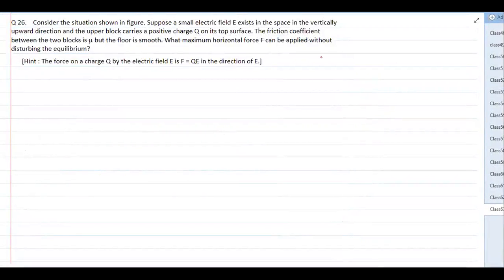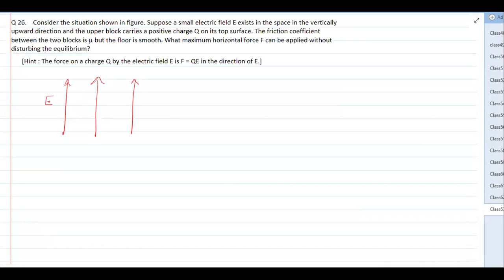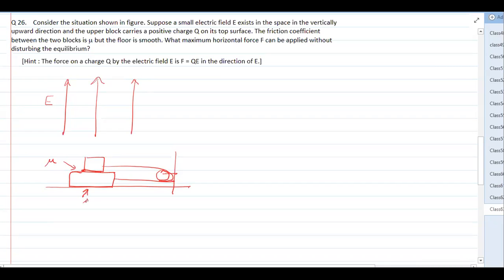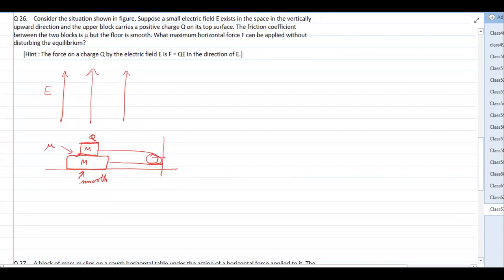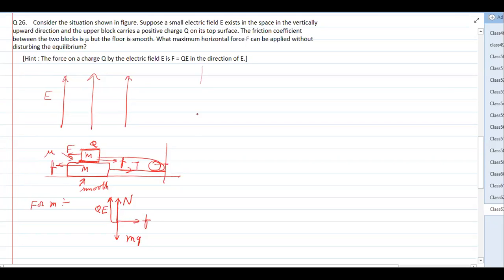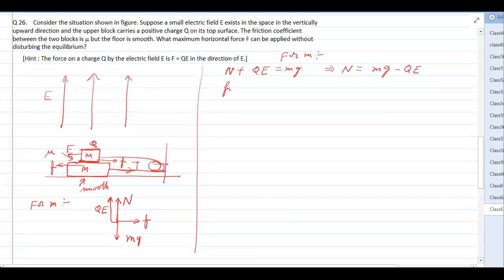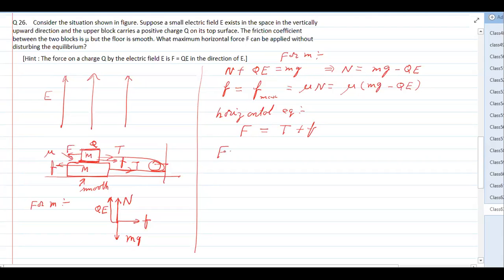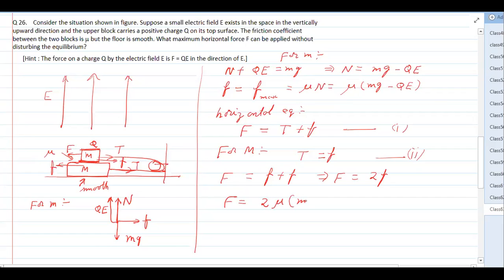05 Friction24 Problem || by Physics Gyan